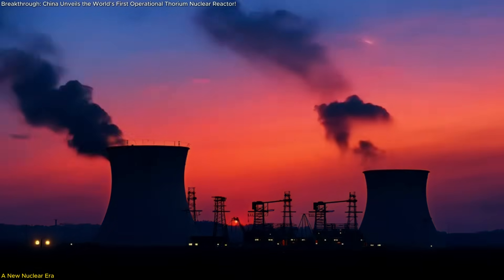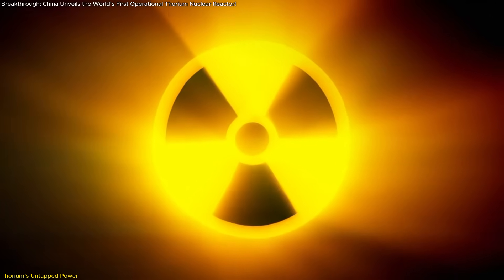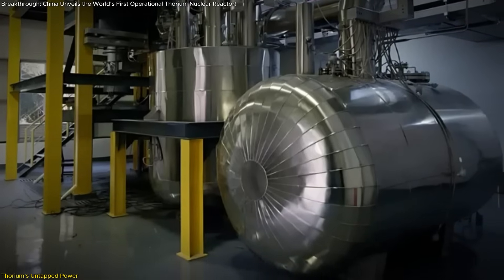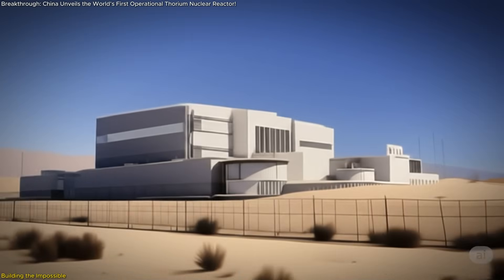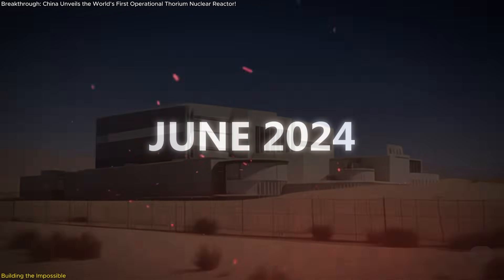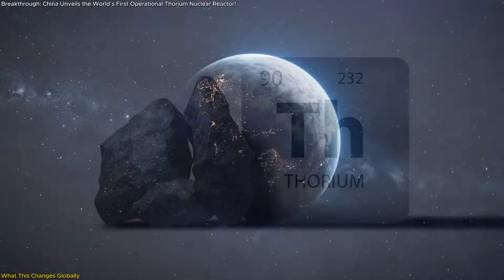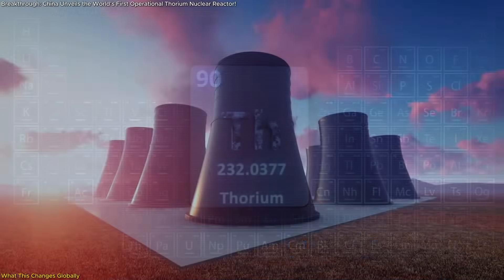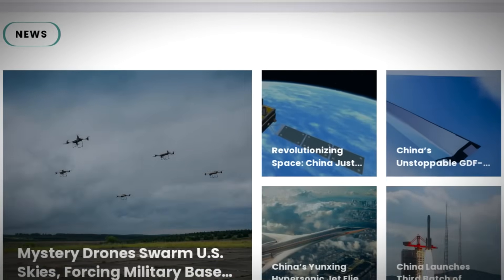Breakthrough: China Unveils the World’s First Operational Thorium Nuclear Reactor!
China has officially fired up the world’s first fully operational thorium molten salt reactor—and refueled it while running, a feat never achieved before. This 2-megawatt experimental reactor deep in the Gobi Desert is not only meltdown-proof but also runs on thorium, a safer, more abundant alternative to uranium. Using molten salt as both fuel carrier and coolant, this reactor produces minimal nuclear waste and offers near-infinite clean energy potential. It’s a bold leap forward in the nuclear energy race, leaving the U.S. and others far behind. In this episode, we unpack how China pulled this off, why it’s a global energy game-changer, and what this breakthrough means for the future of clean, safe, scalable power.
Watch now to understand how thorium might just power our future.